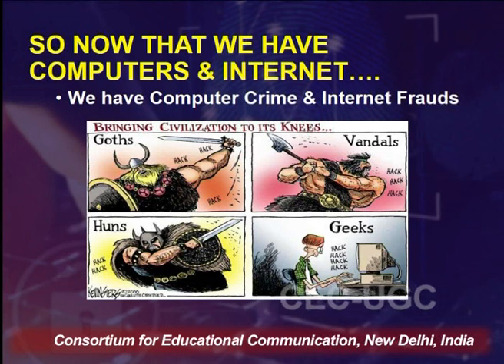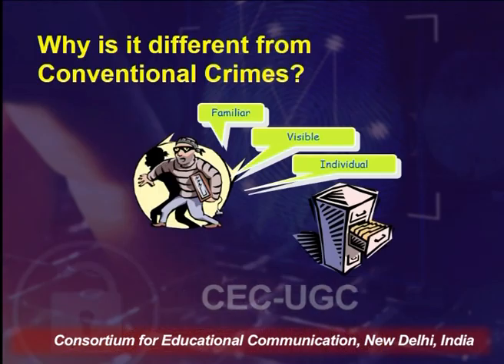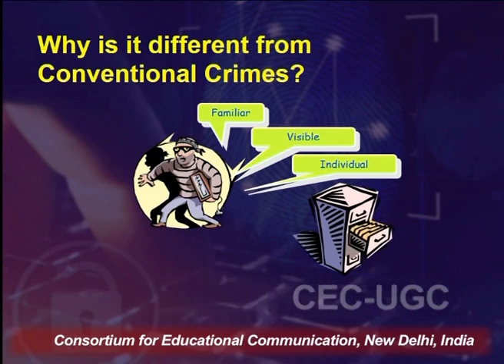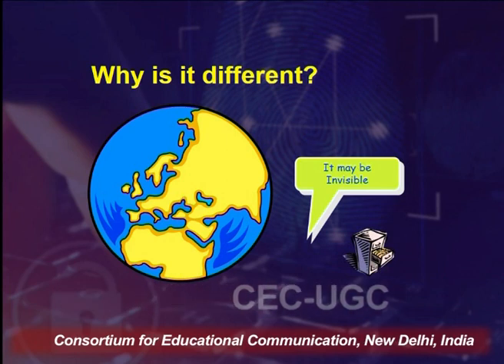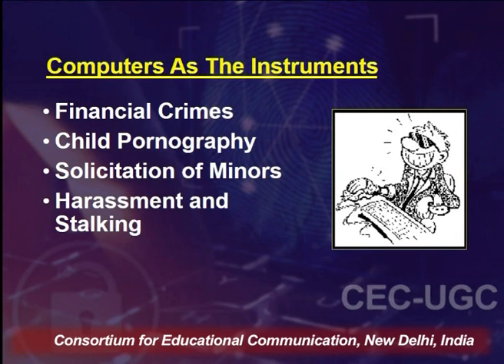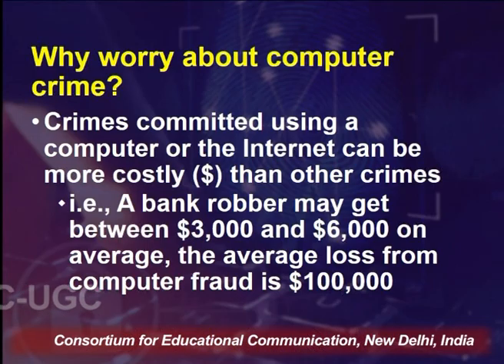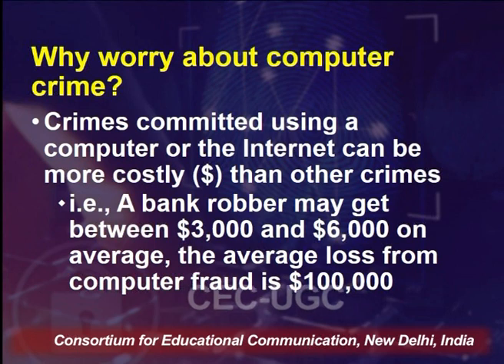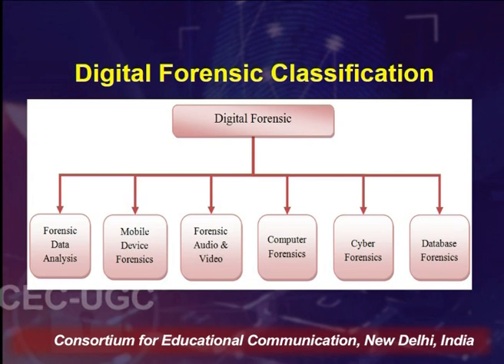Cyber Crime Investigation - 1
This Lecture talks about Cyber Crime Investigation - 1.